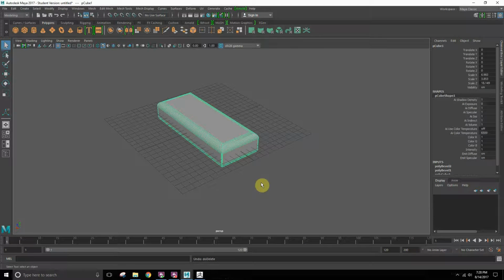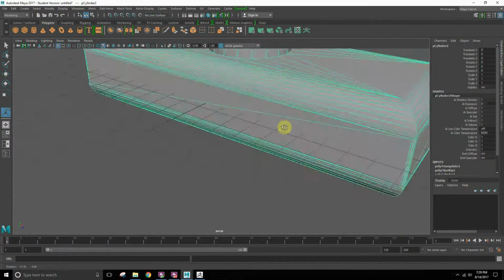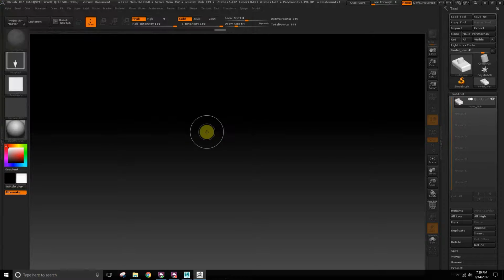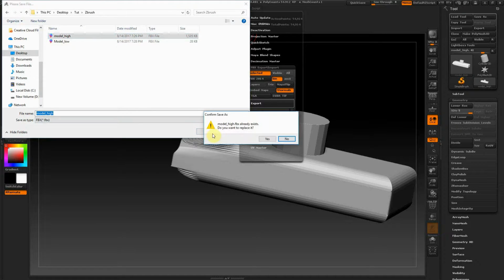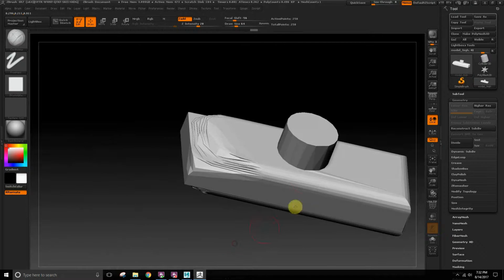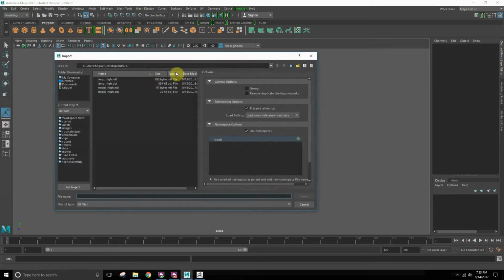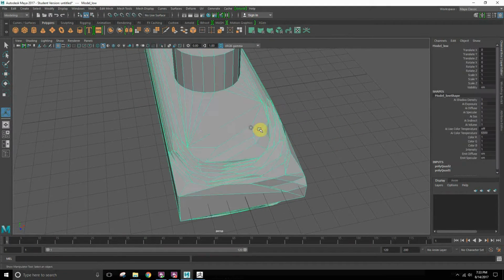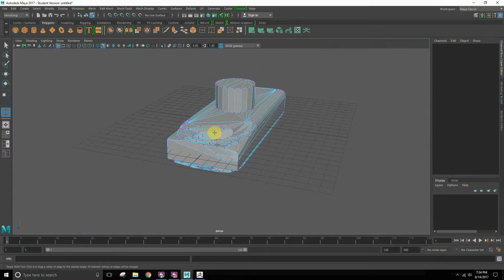Fast and Easy Modeling Technique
It's called "Medium Poly Modeling." Hope this helps.